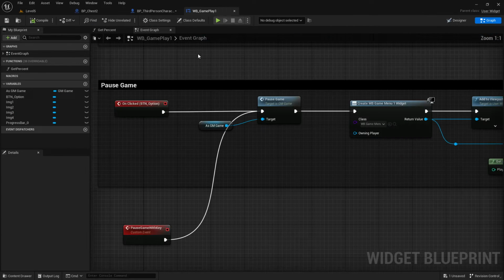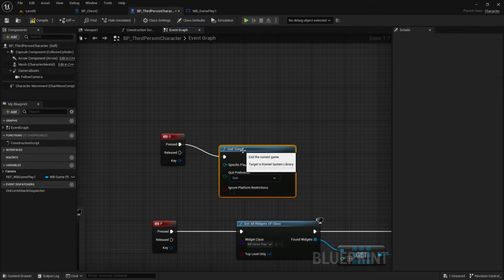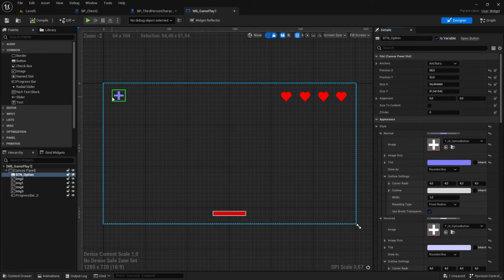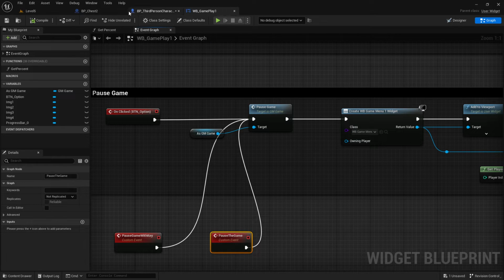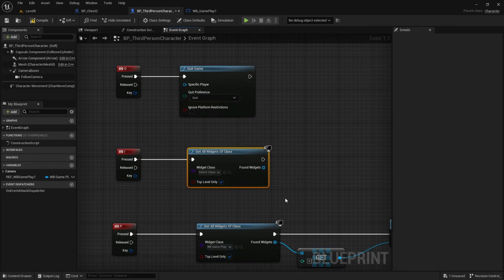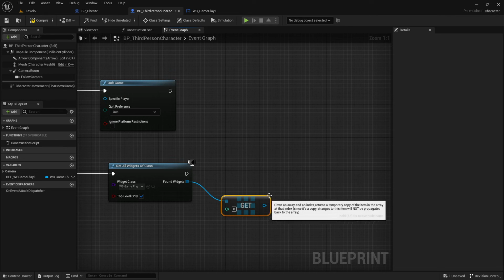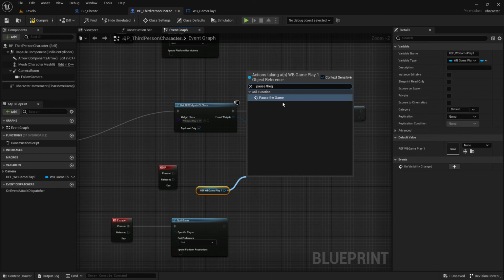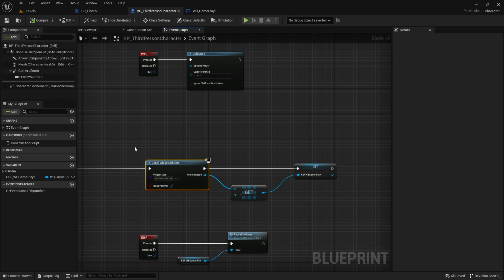UE5 - Tutorial #-36 - Game Dev - Keybinding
Hi,
here we use keyboard keys instead pushing buttons with mouse.